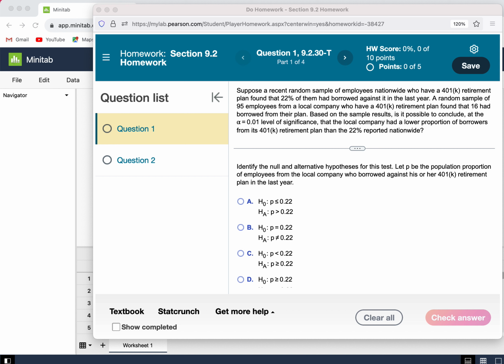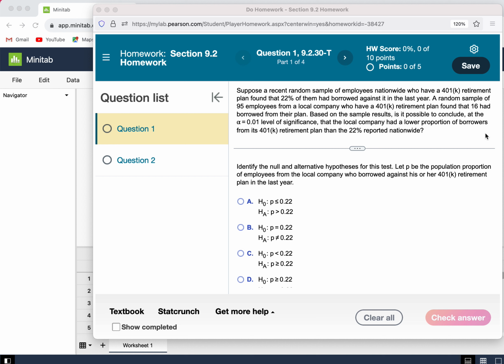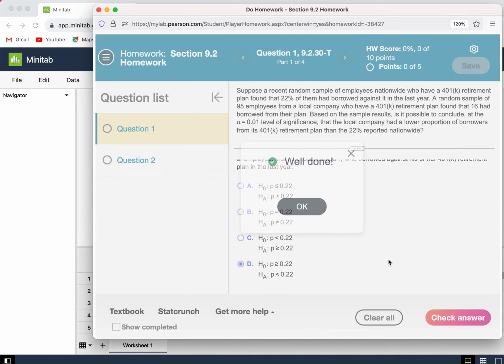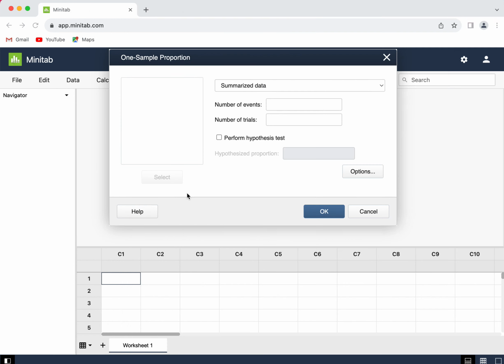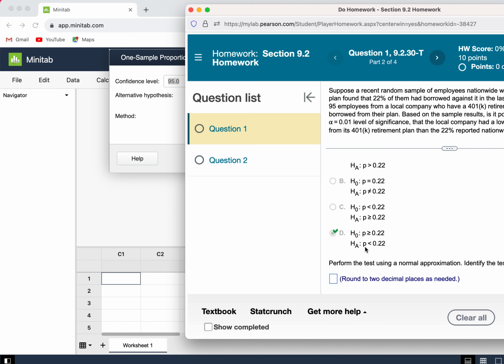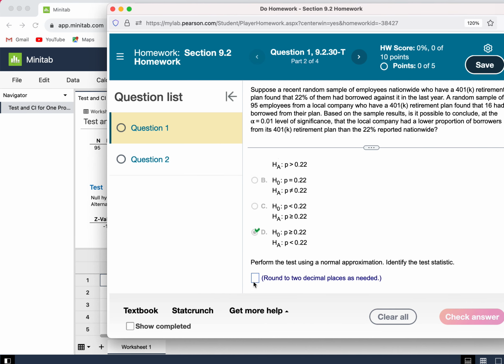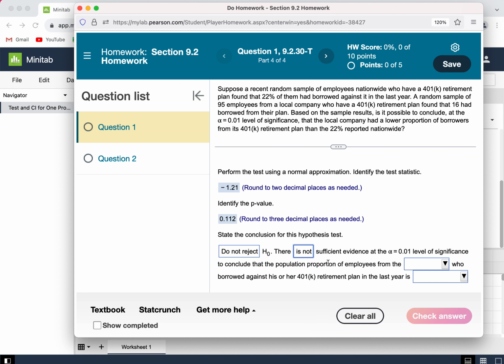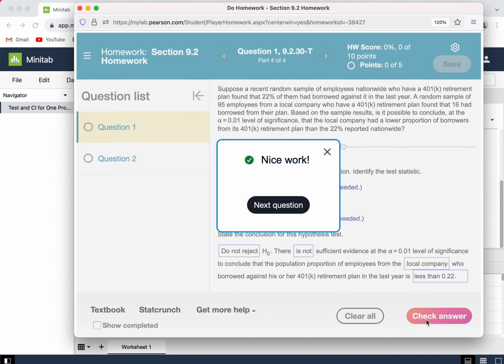Minitab: Testing Hypotheses about a Proportion